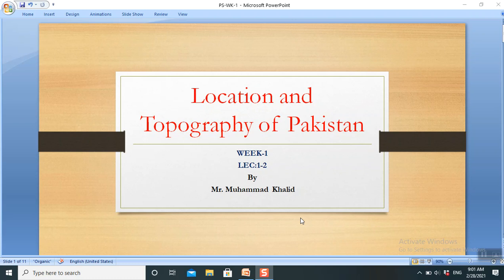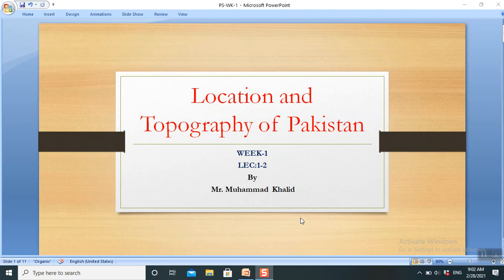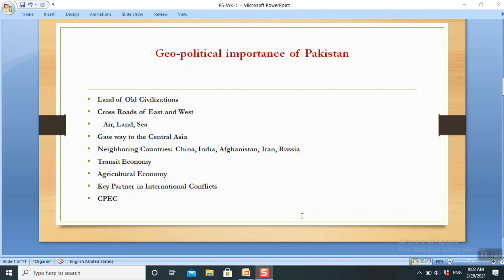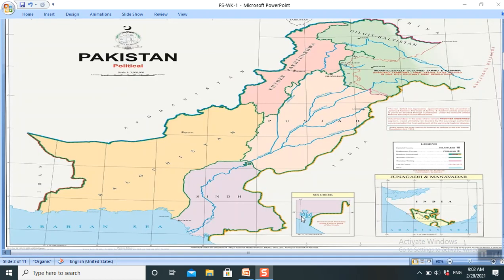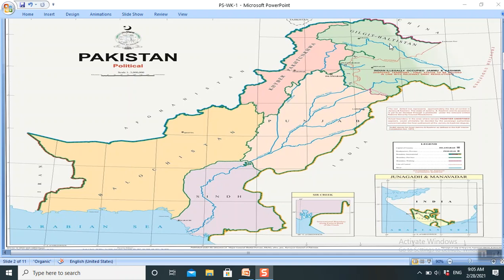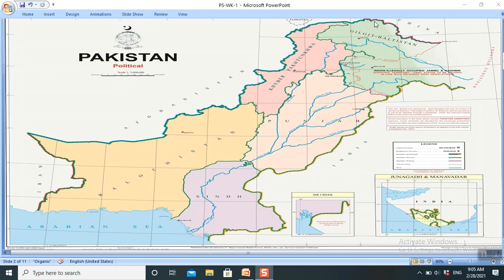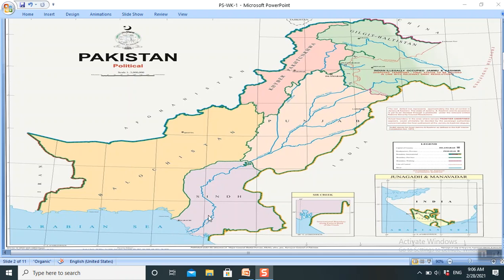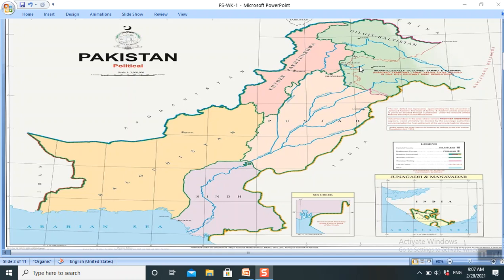SSH 302 WK 1 Lec 1 Clip 1